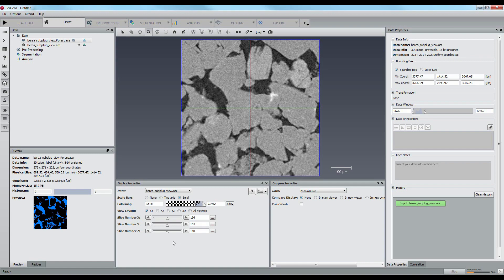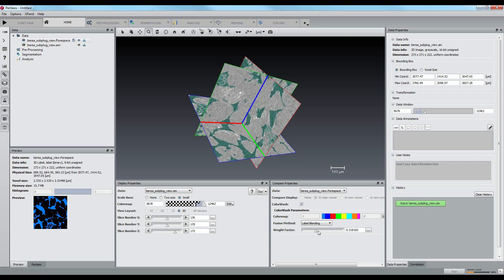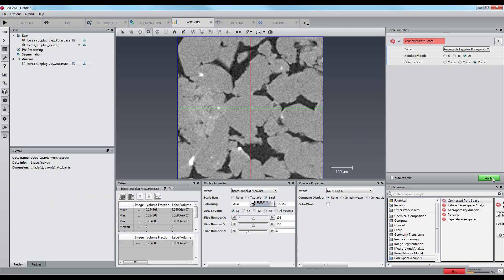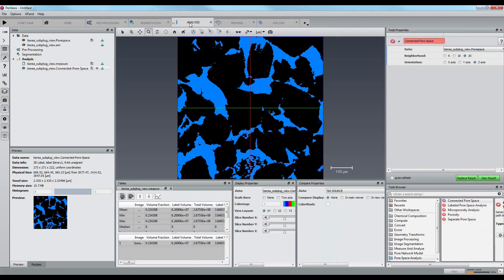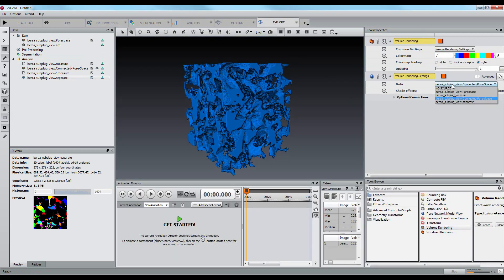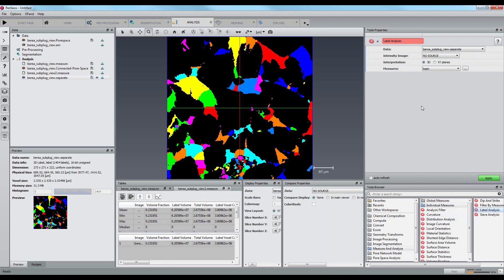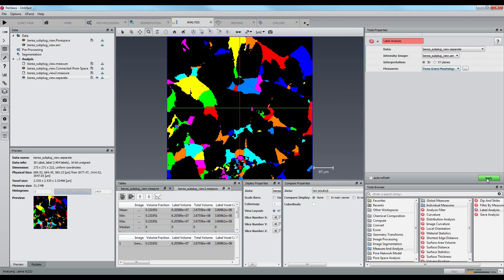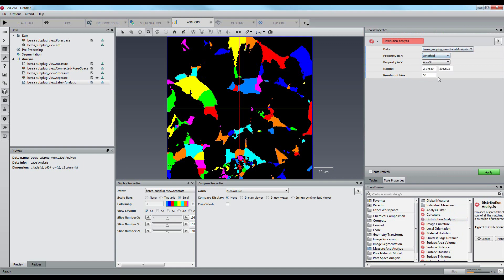PerGeos Software | Pore space analysis of a sandstone sample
Learn how to perform a pore space analysis on a sandstone sample.